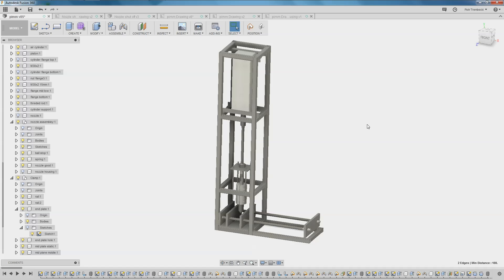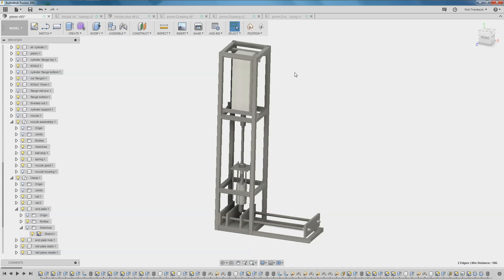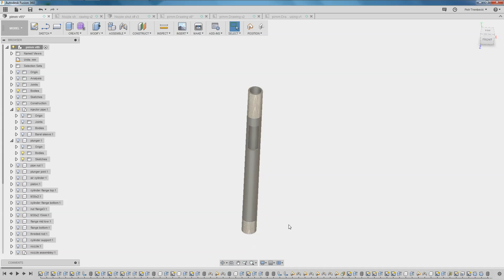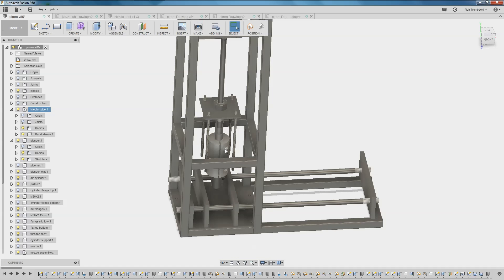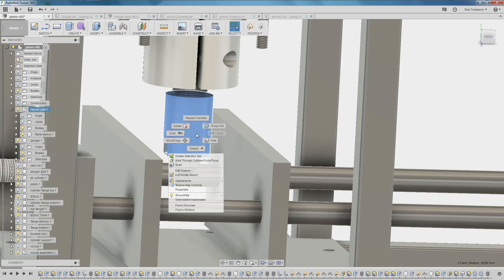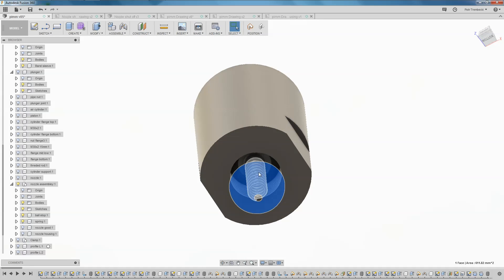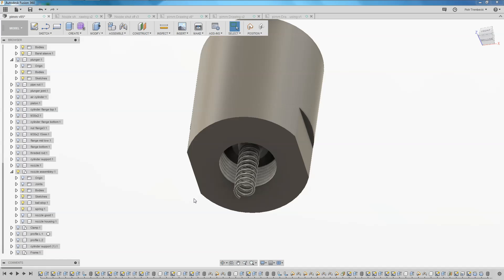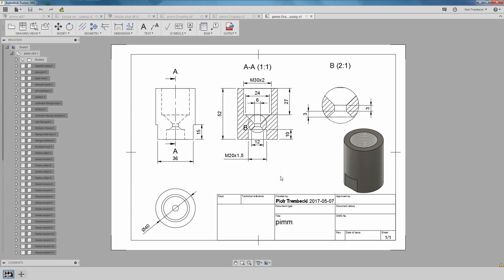Design DIY injection machine part 1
Unfinished design of DIY pneumatic plastic injection machine. In this video I will show you how to make your own pneumatic injection machine.

This is machine on witch I based my design.